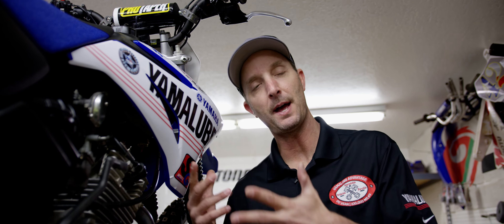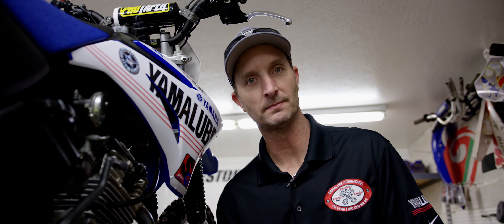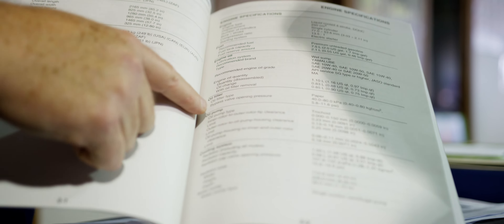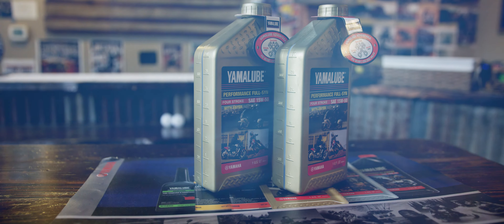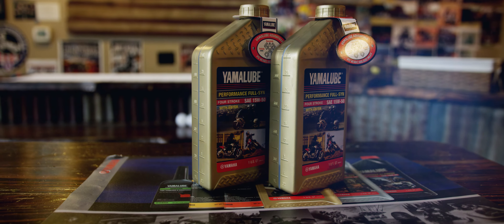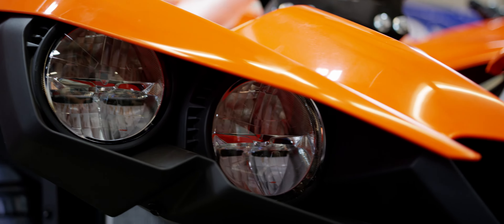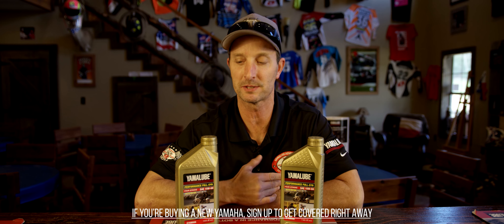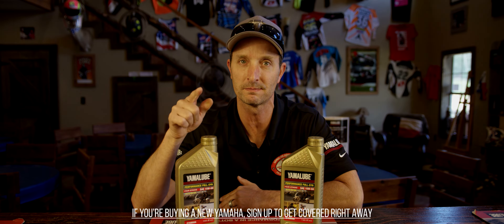Client Spotlight | Yamalube Advantage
"Dependability, Reliability, Durability... and now peace of mind! See what Colin Edwards II has to say about The Yamalube Advantage."

A quick two day shoot with Colin Edwards for Yamalube's new engine protection warranty.